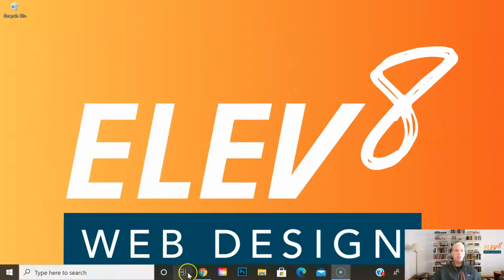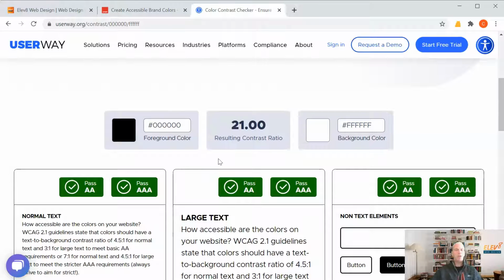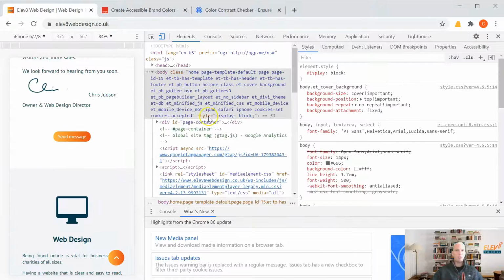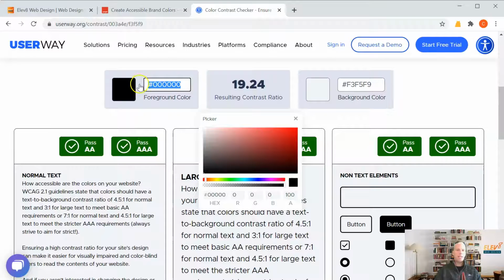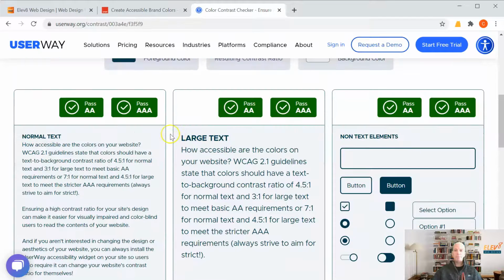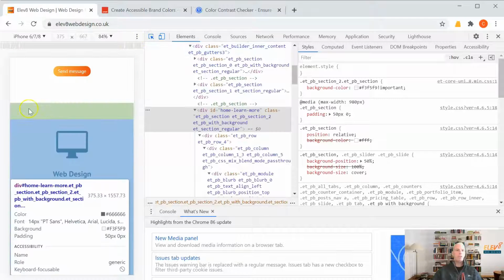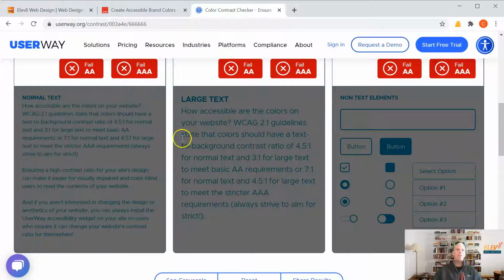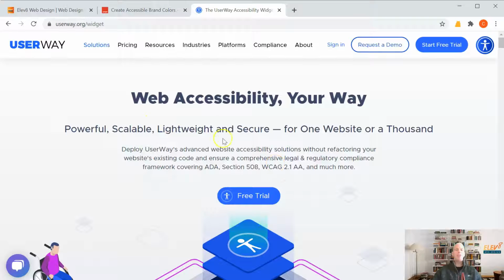How to check for colour contrast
Our latest video looks at accessibility, specifically visual accessibility.  I look at colour contrast and how to easily check that your website complies with these WCAG guidelines.